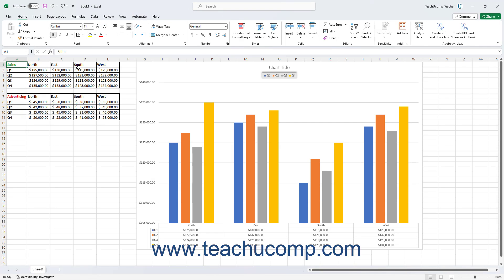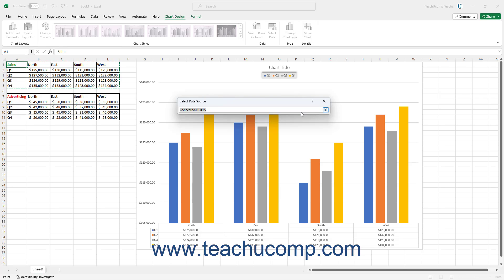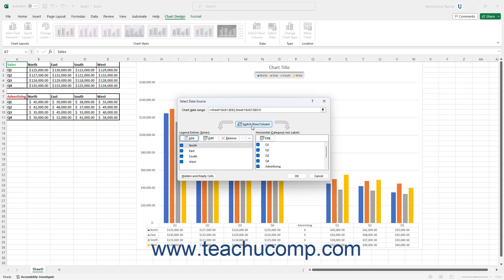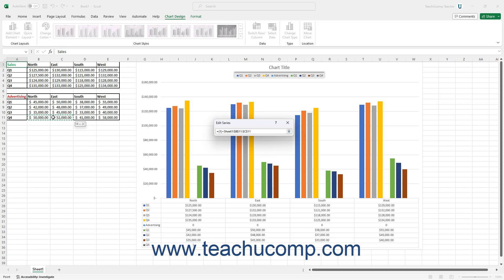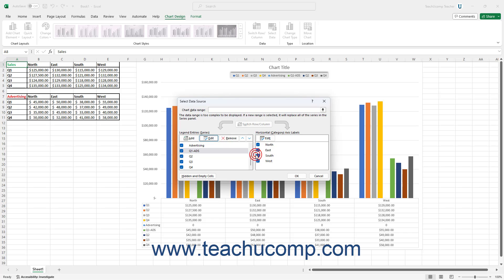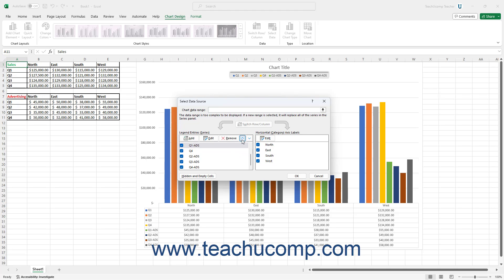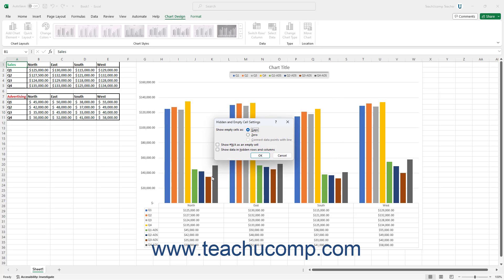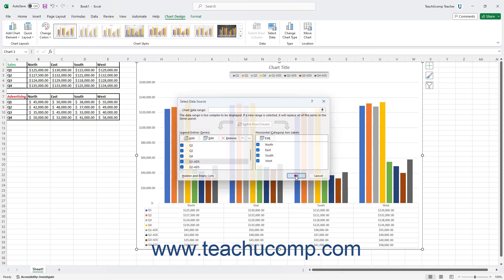Excel for Microsoft 365 Tutorial: How to Change the Data Range of a Chart in Excel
This video shows you how to change the data range of a chart in Excel for Microsoft 365. This video is from our complete Microsoft Excel training, _Mastering Excel Made Easy_ ™. *To get the full Excel training, please visit:*